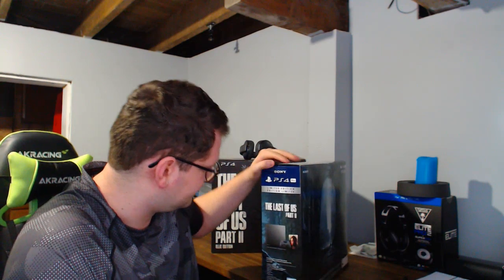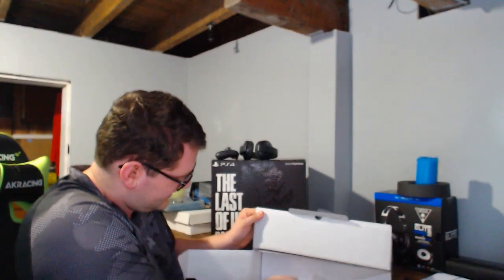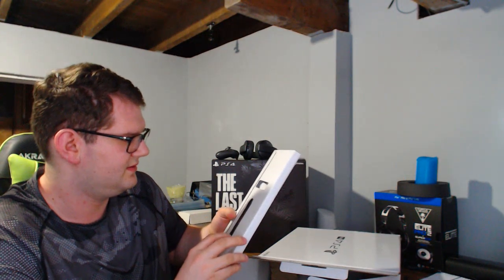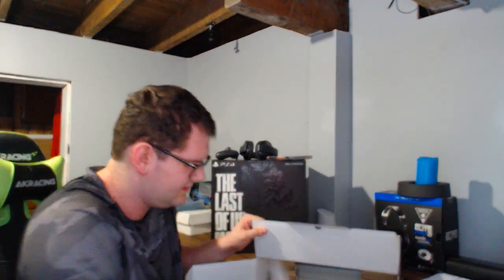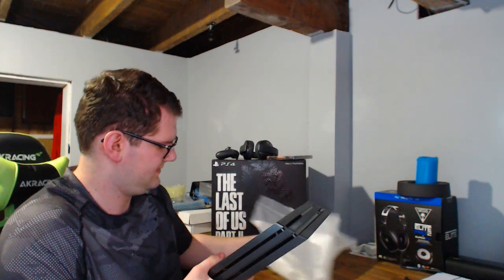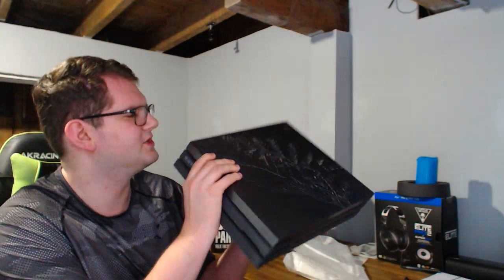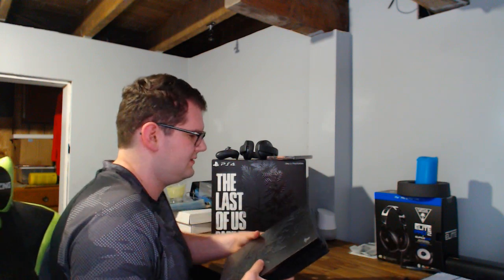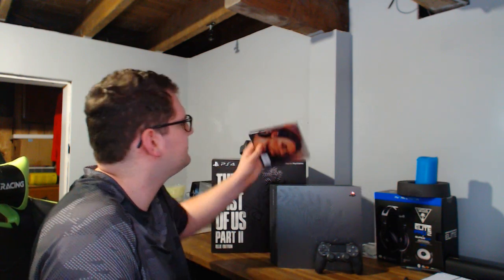LAST OF US PART 2 PS4 PRO UNBOXING : FIRST IMPRESSIONS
Turn on those post notis!!! | Helps the channel grow